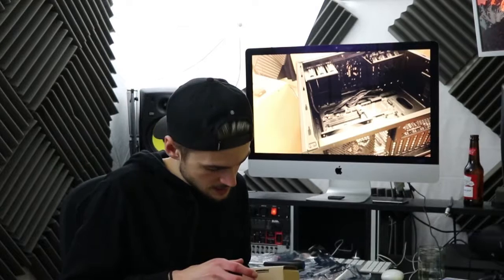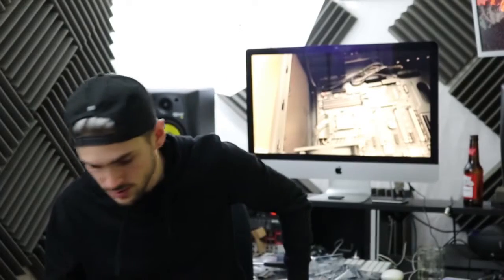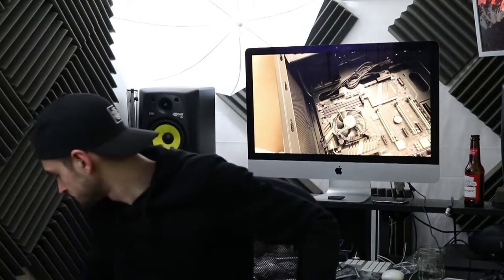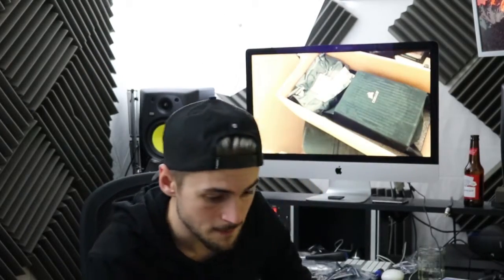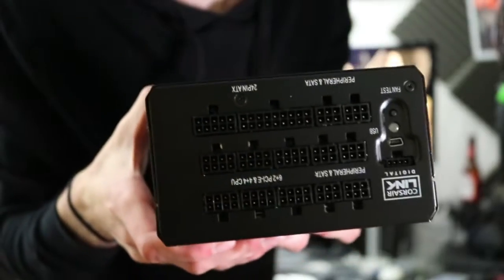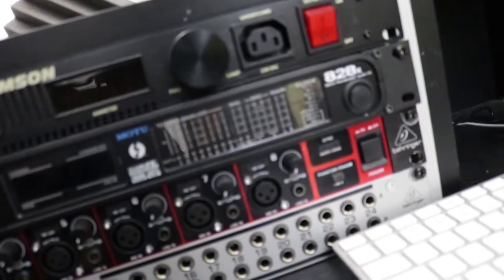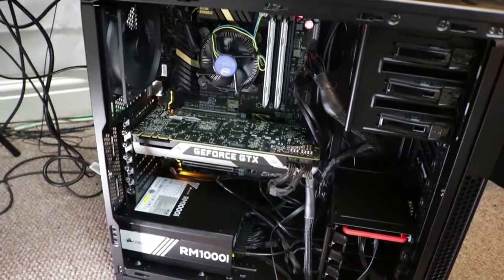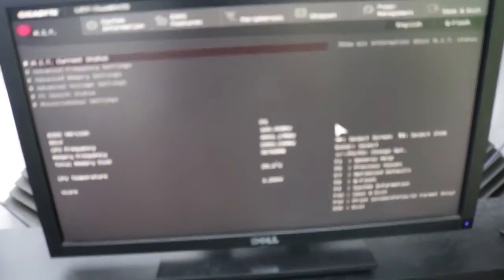My First Hackintosh - The Build (Unibeast & Multibeast - 5.14 macOS 10.12 Sierra)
Well, that took longer than expected. I like how at around the 15-minute mark you can see how fed up I was getting and just wanted everything else to work.

If you have any questions about the build drop a comment and I'll do my best.

SPECS:
CASE: Corsair Carbide 300R Windowed
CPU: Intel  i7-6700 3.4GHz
PSU: Corsair RM1000i Gold
RAM: Crucial Ballistix Sport LT DDR4 32 GB
MOBO: Gigabyte Z170X-UD5 TH
SSD: Samsung 850 PRO 512GB
GPU: Nvidia GeForce GTX 980Ti "Reference Design" 6144MB GDDR5

Future plans include an ultrawide monitor, further storage and another 980ti in SLI.

BIOS Settings
VTD - Disabled
CFG Lock - Disabled
Secure Boot - Disabled
OS Type - Other
I/O Serial Port - Disabled
XHCI - Enabled
6 Series / X58 Award Bios - Disable USB 3.0

These are the settings worked for me.